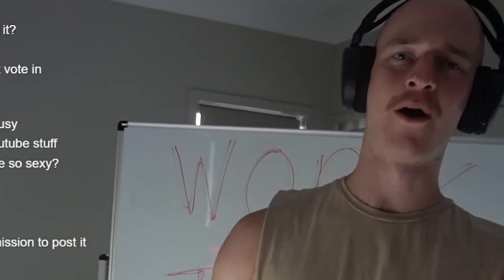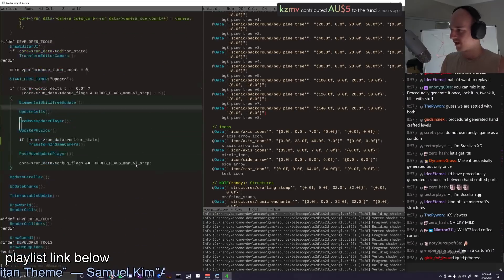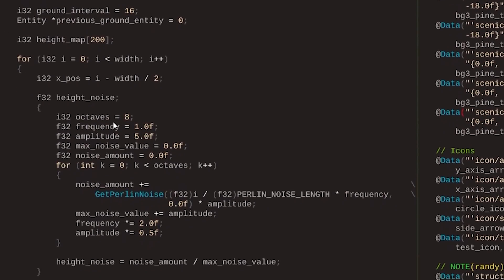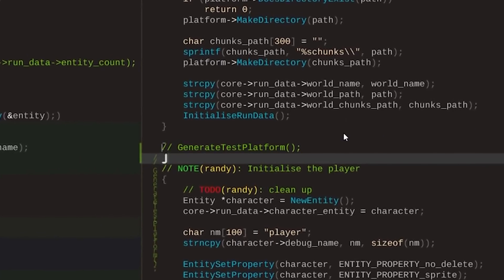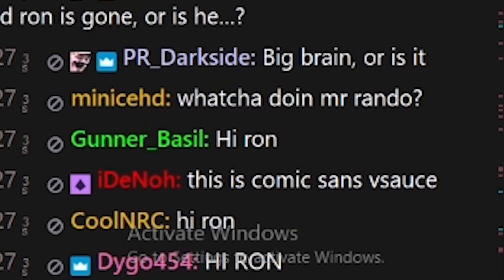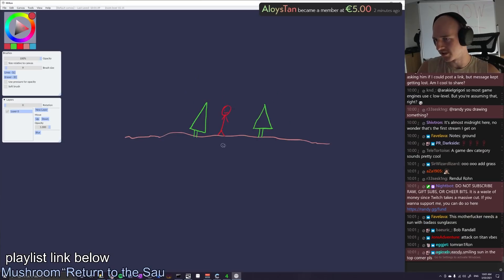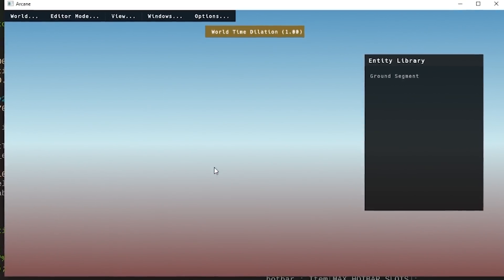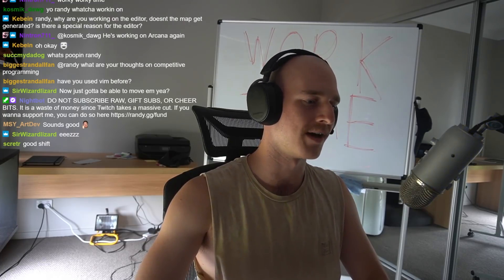Back to work on my survival game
In this video, Thomas Randall (aka BigRando420, aka Randy, aka sex haver) returns to work on his game after many months off.